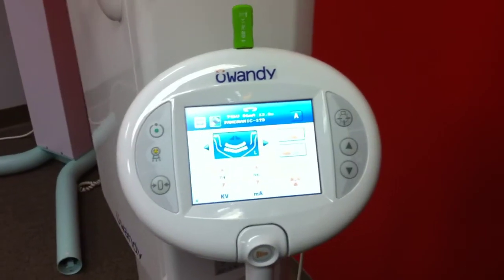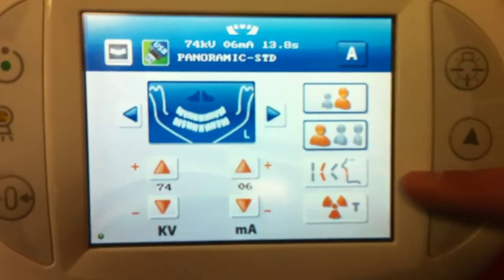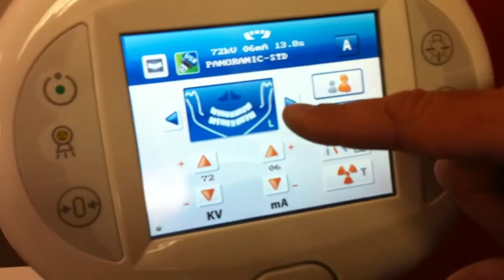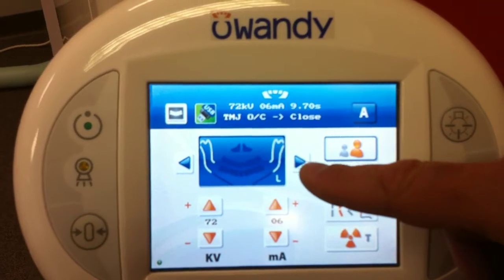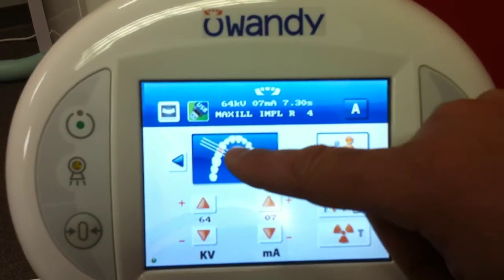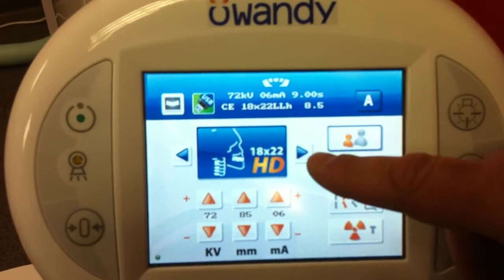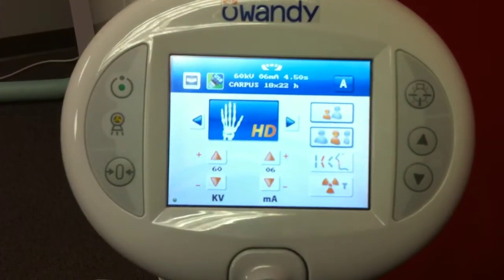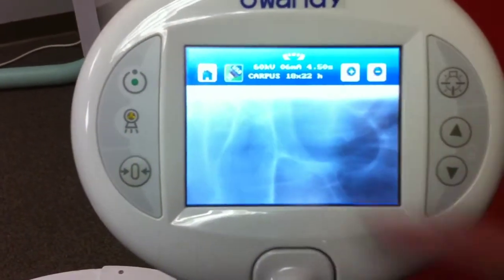I-Max Touch, easy touch screen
Owandy I-Max Touch - Here is a video that shows you all the different modules and features that are built into the touch screen of the machine. This is one of the easiest digital panos to use which a touch screen that works similar to the iPhone.

This is a 3-in-1 solution that can be configured to your practice's needs. Pan + Ceph + 3D all in one unit.